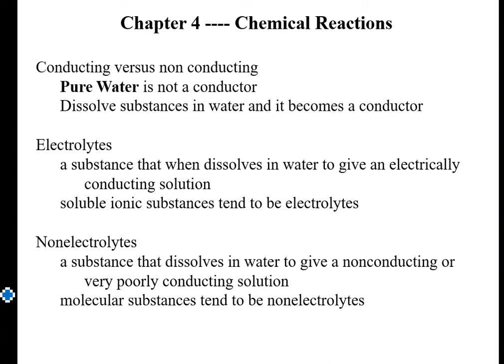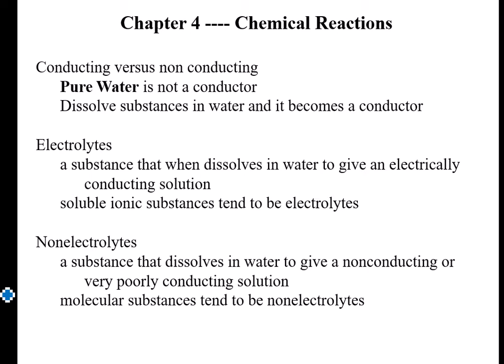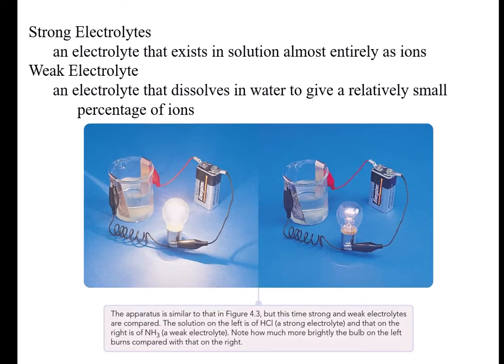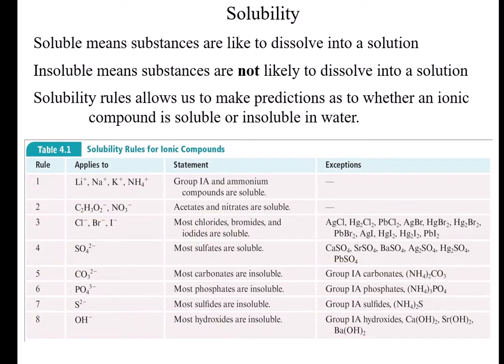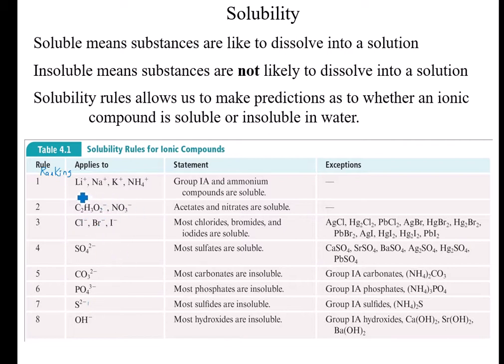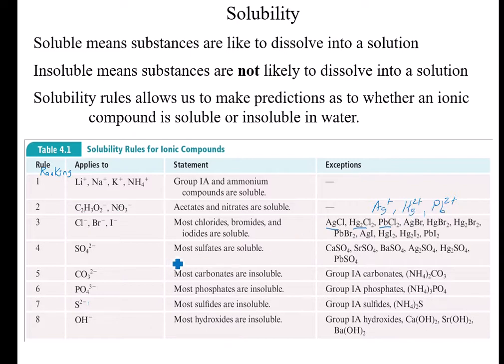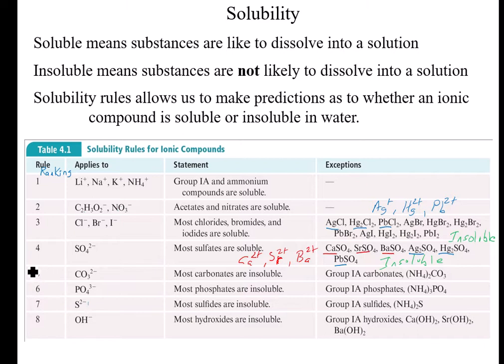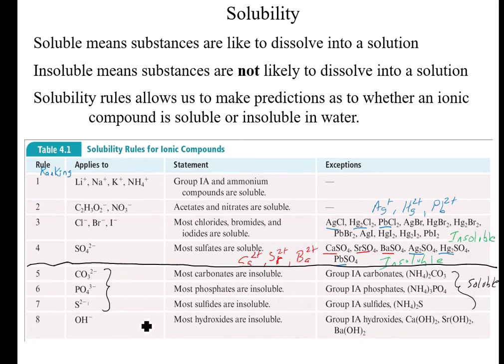4 1 Ionic Theory and Solubility Rules part 1